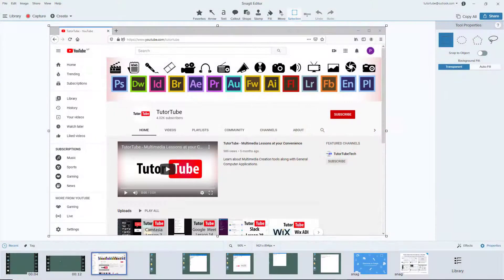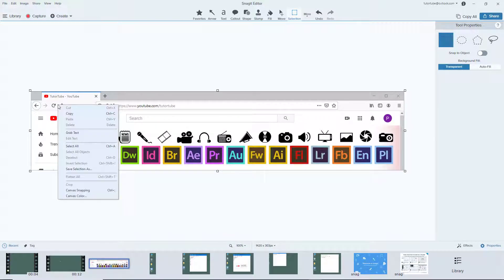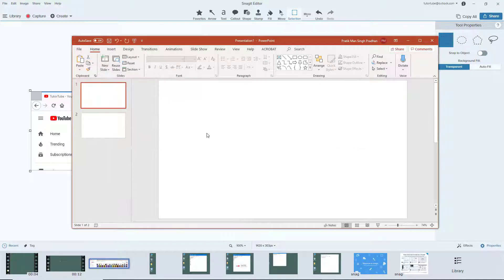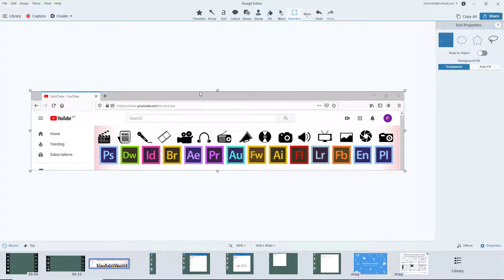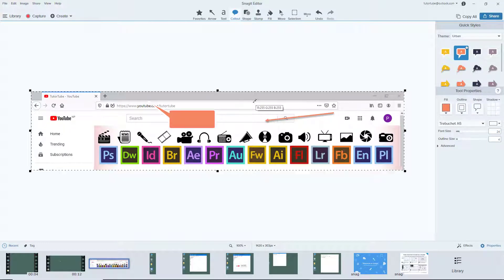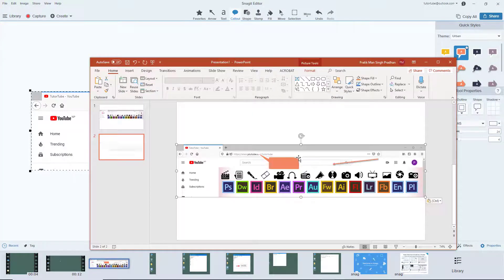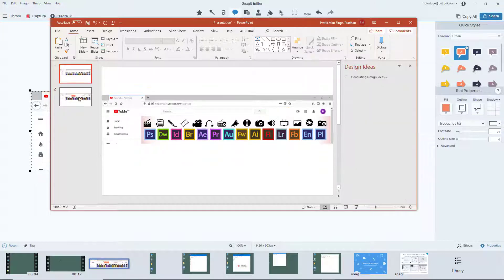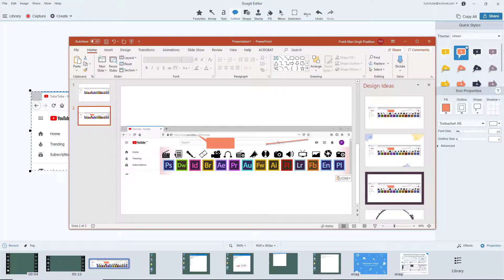Snagit Tutorial - Lesson 35 - Copy Screenshot to Clipboard to paste in Other Applications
In this tutorial, we will be discussing about Copy Screenshot to Clipboard to paste in Other Applications in Snagit